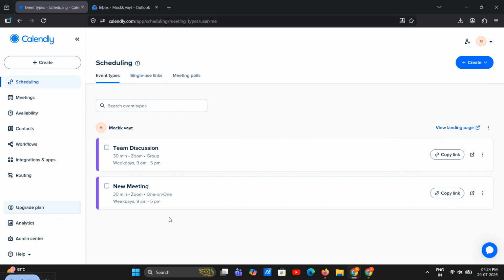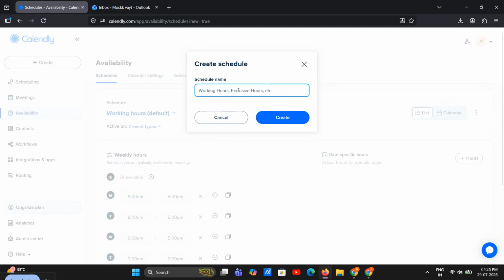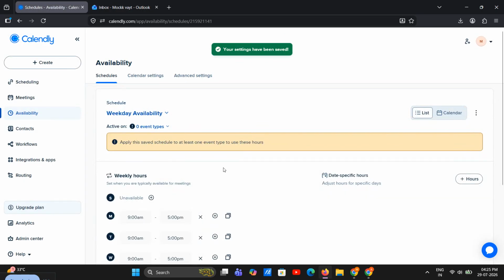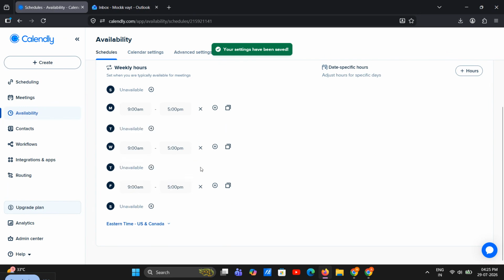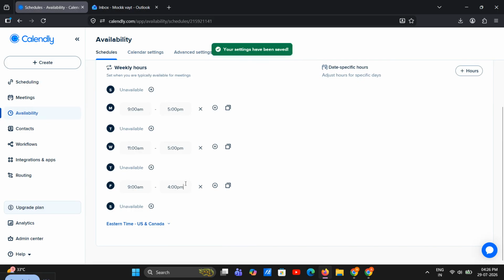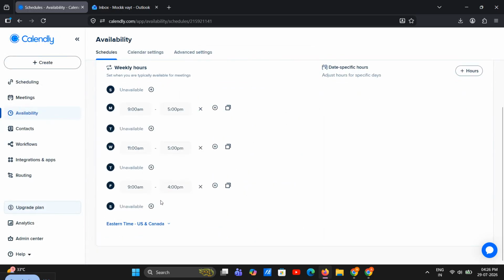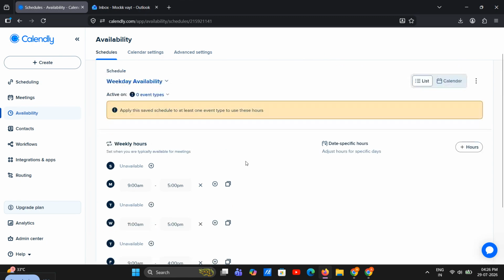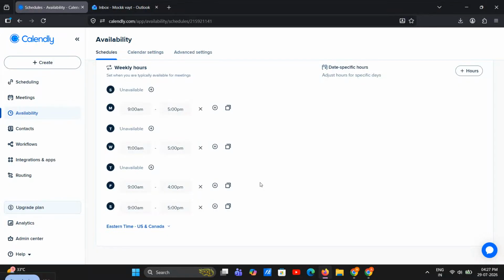How To Create Availability Schedule In Calendly [Easy Step-By-Step Guide]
Learn how to create an availability schedule in Calendly so you can control when people book meetings with you and keep your calendar organized.
This easy step-by-step tutorial shows you how to create a new schedule, set your days and hours, add extra time slots, and save everything correctly.

🕚Timestamps:
0:00 Intro
0:20 Open Calendly And Go To Availability
0:40 Create A New Schedule
1:01 Name Your Schedule
1:22 Select Available Days
1:43 Set Available Hours
2:06 Add Extra Time Slots

✍️What You'll Learn In This Video:
• How To Open Calendly And Access Availability Settings
• How To Create A New Availability Schedule
• How To Name Your Schedule For Better Organization
• How To Select Available Days And Working Hours
• How To Add Extra Time Slots With Add Hours
• How To Remove Unavailable Days From Your Schedule
• How To Save Your Calendly Availability Correctly

💡Pro Tips:
• Create separate schedules for different meeting types if your availability changes often.
• Use clear schedule names so you can manage multiple calendars more easily.
• Double-check time zones before saving to avoid booking confusion.
• Add extra time blocks only when you truly want split availability.
• Review your schedule after saving to make sure your booking page looks right.